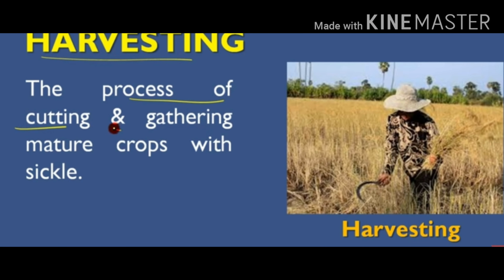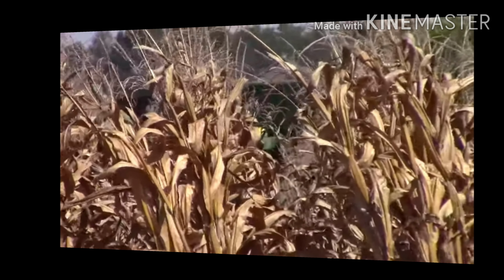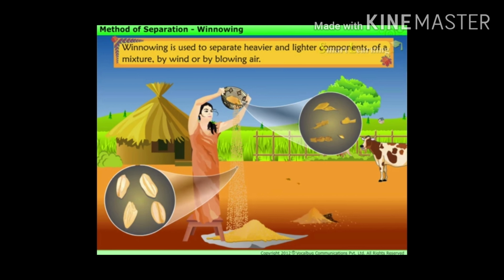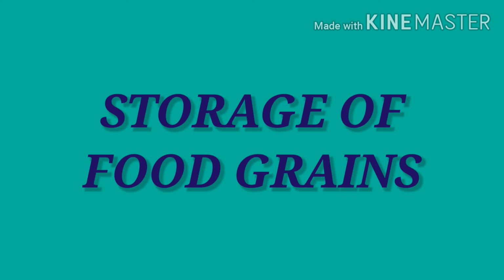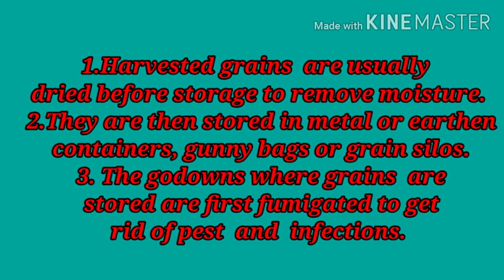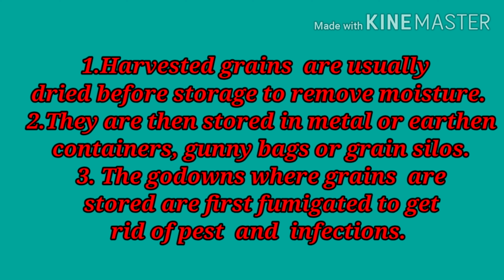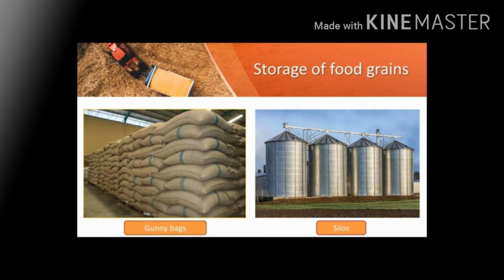Crop production and management for class 8 (part 7)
Harvesting, threshing,Winnowing and storage of grain